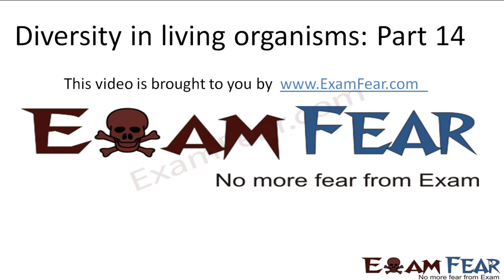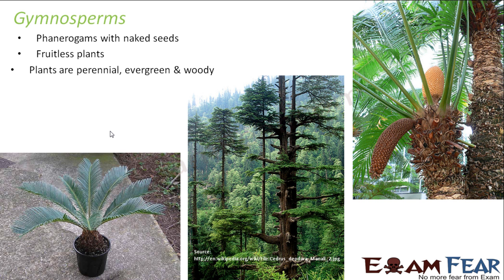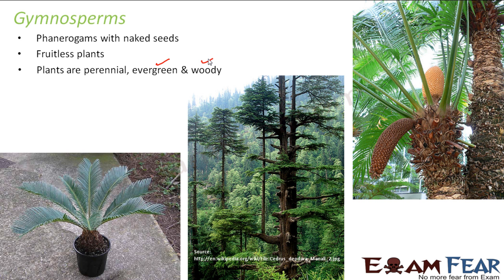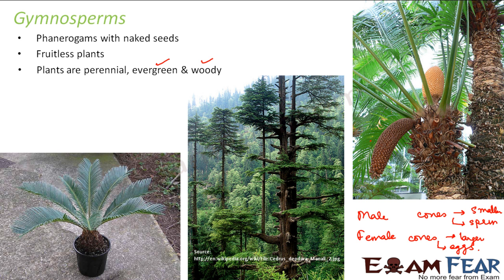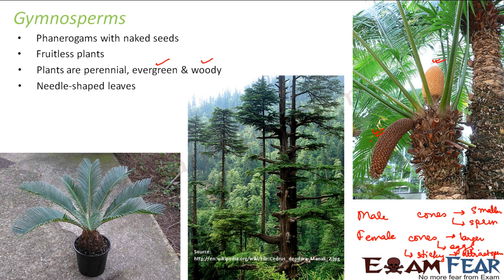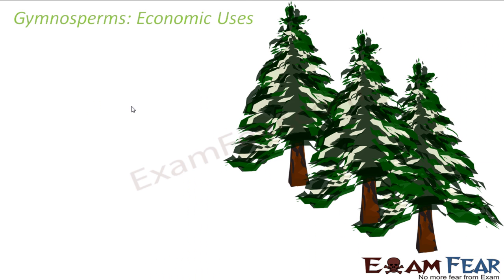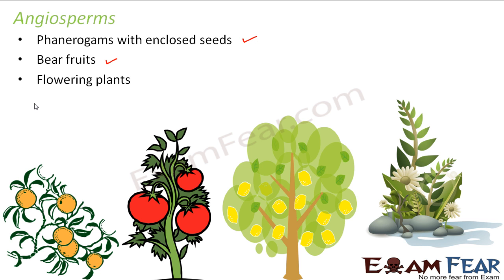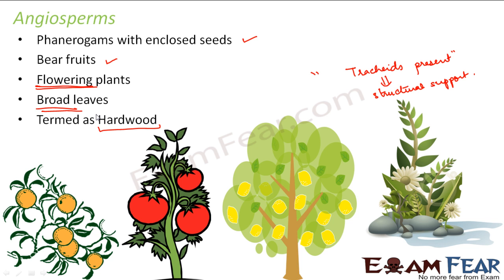Biology Diversity in Living Organisms part 14 (Plantae: Gymnosperms & Angiosperms) CBSE class 9 IX